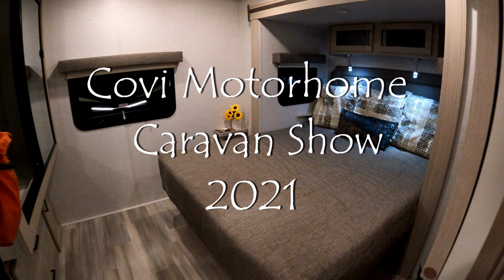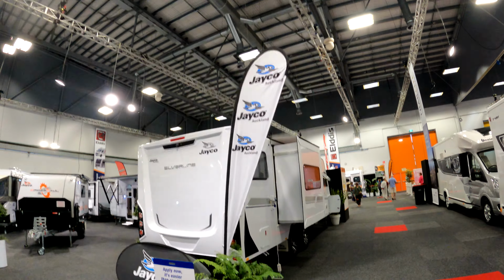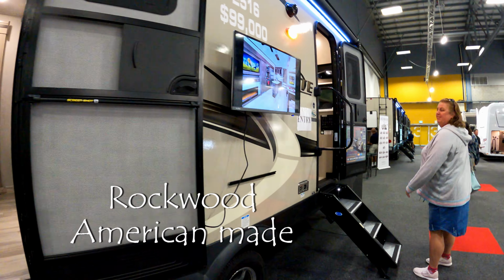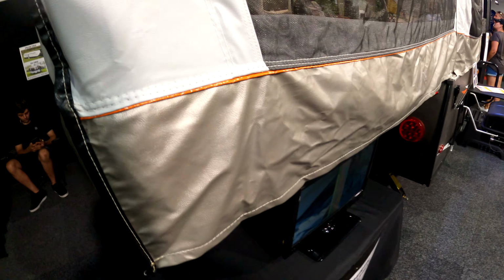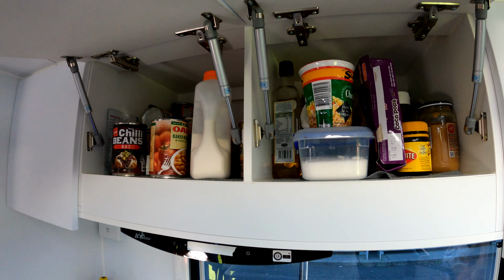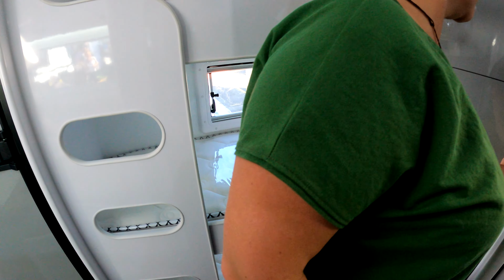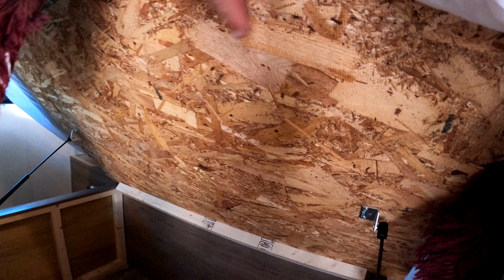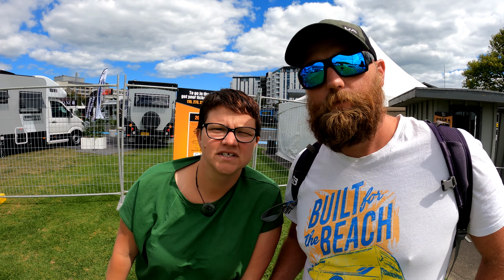Caravan shopping at Covi motor home Show | Episode 30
So much to see at Covi. This road show has almost every option available. Some great information, as we well as the chance to get your many questions answered by those who know all about their makes and brands.
A stack of Camping toys on offer as well. From Solar power, to Batteries, to E-bikes, to drones, mattresses for those with back issues, if you can take it camping it was probably at this road show.